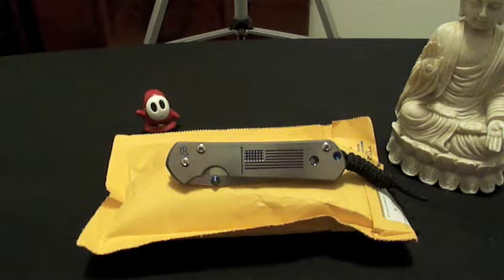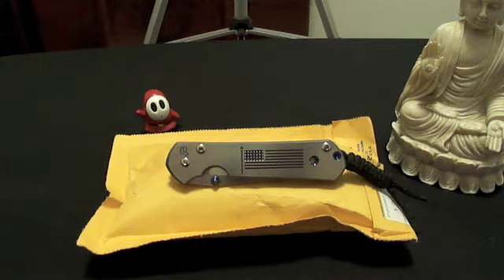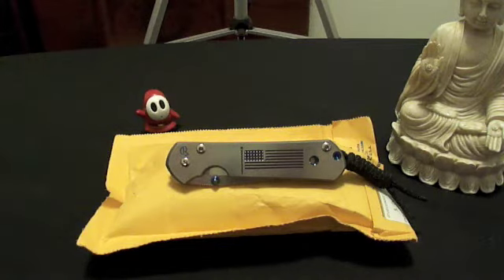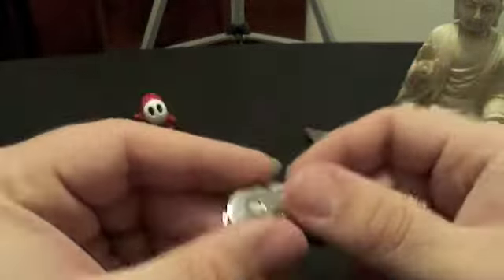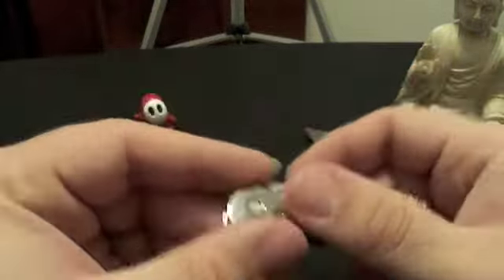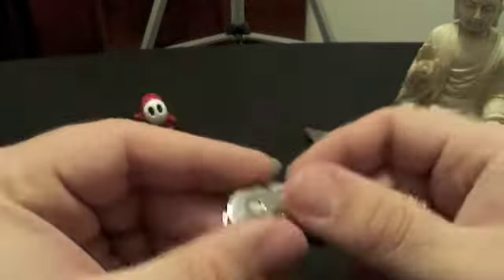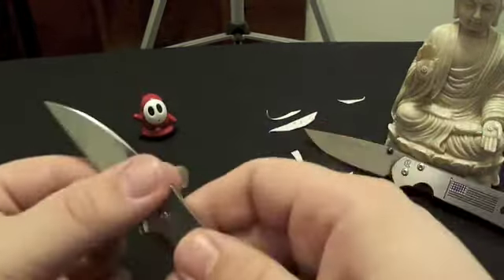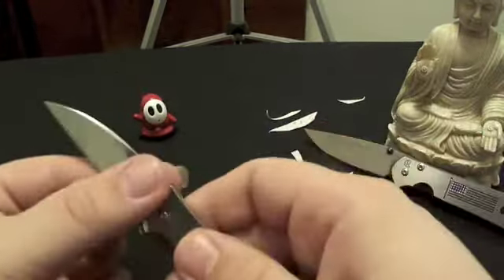OilTheGun came a knockin'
THANK YOU AGAIN BROTHER! here's the link y'all